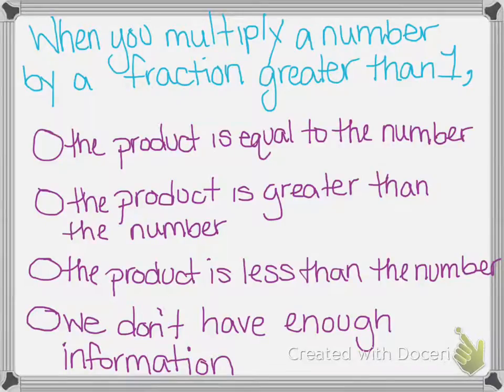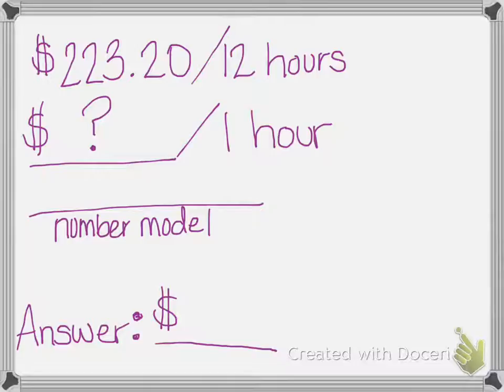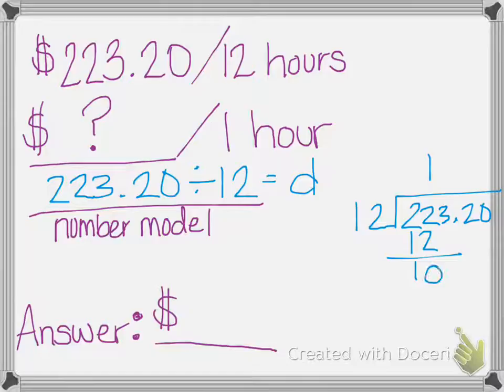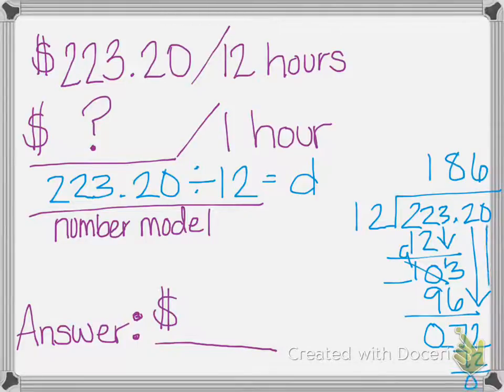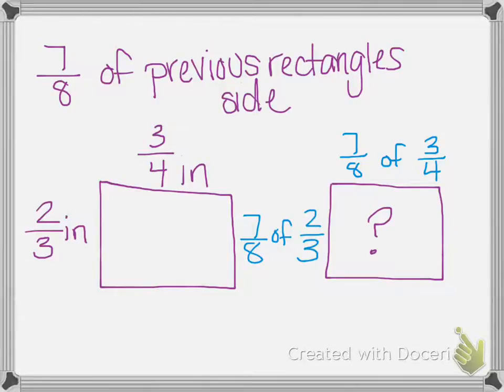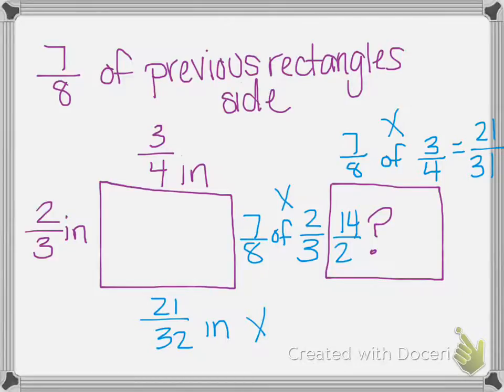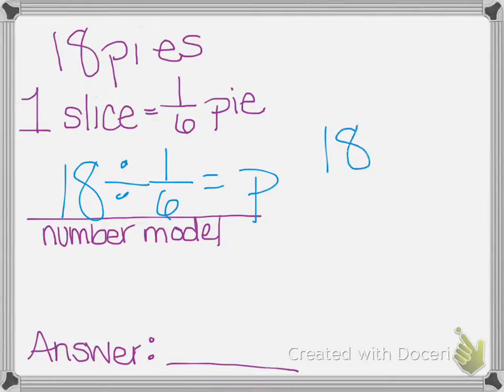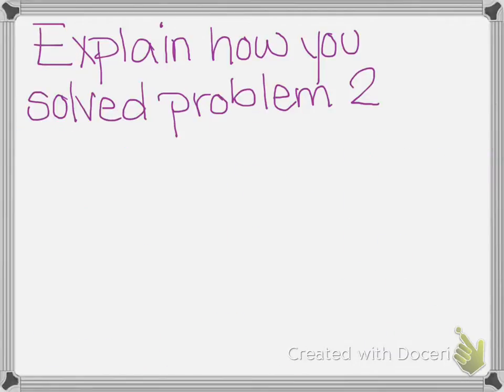Math Boxes 8-3